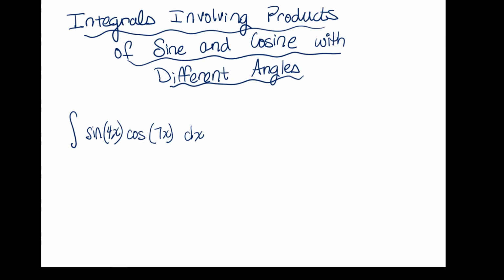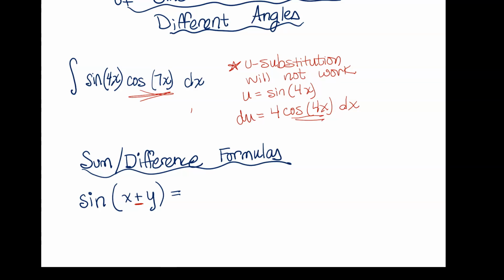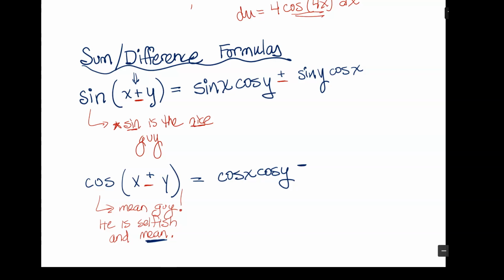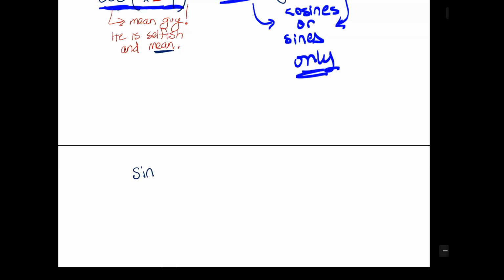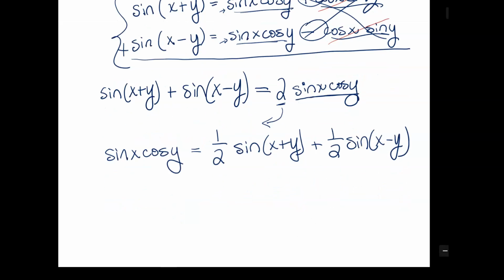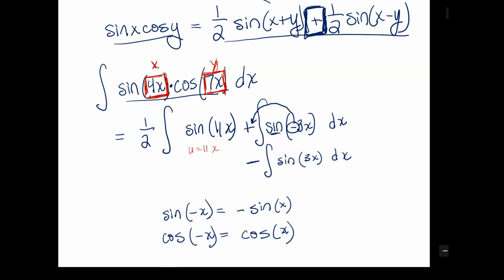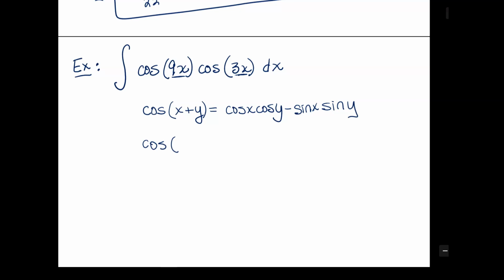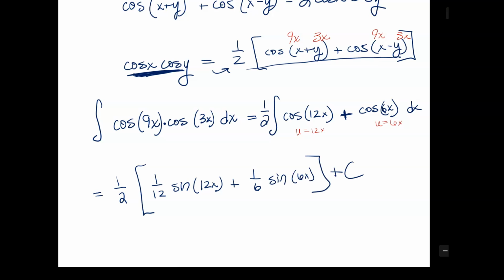Integrals Involving Trig Products